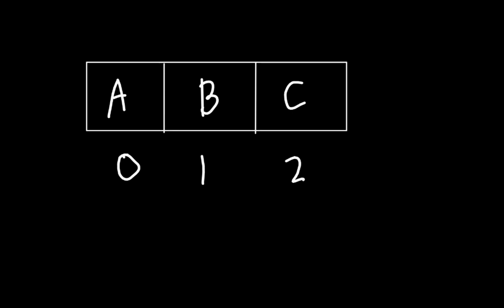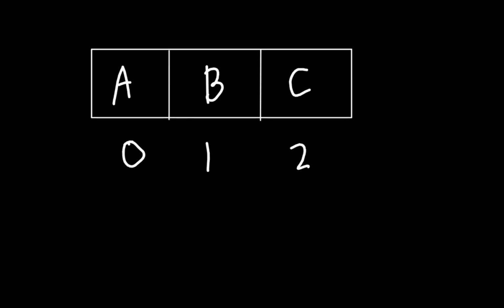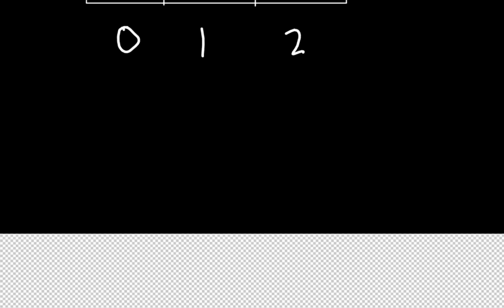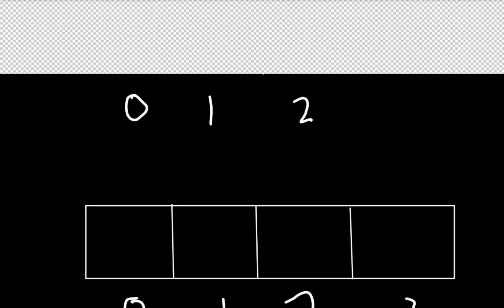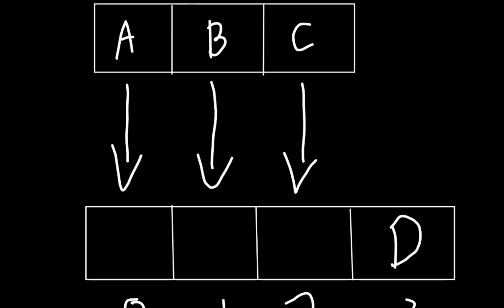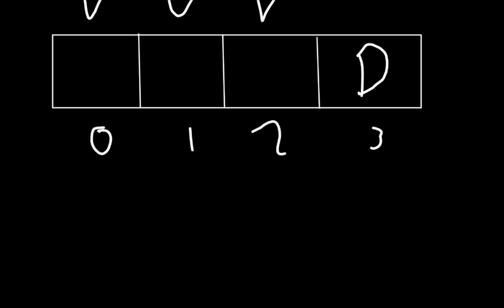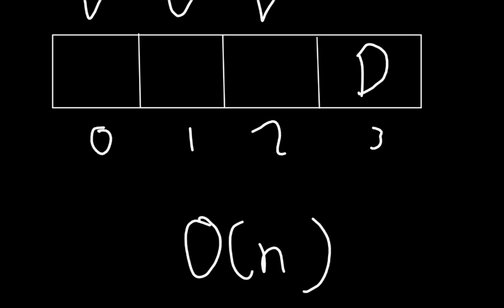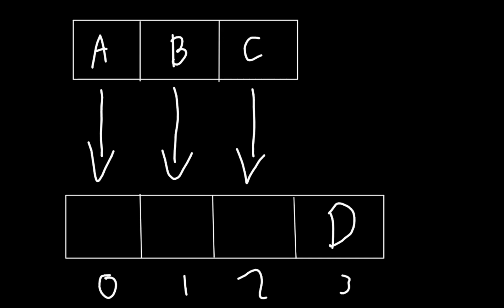Data Structures #1 : Arrays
Hello :) in this video I'll be explaining abstractly what really an array is. Sorry in advance about my form of speaking. I explained it without a script.